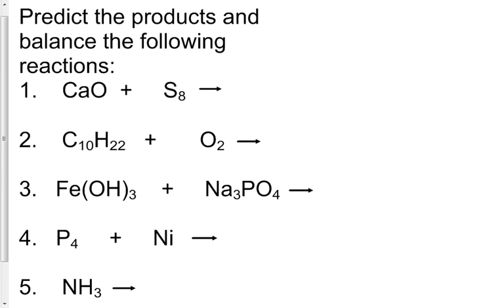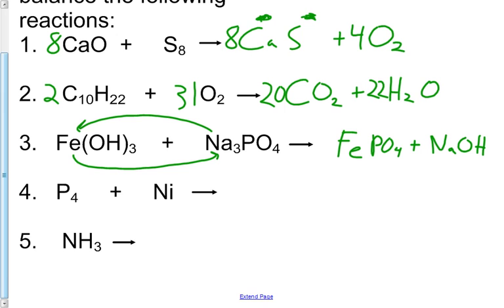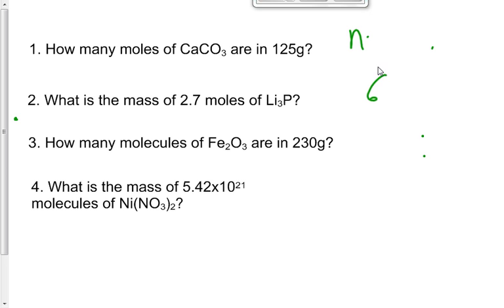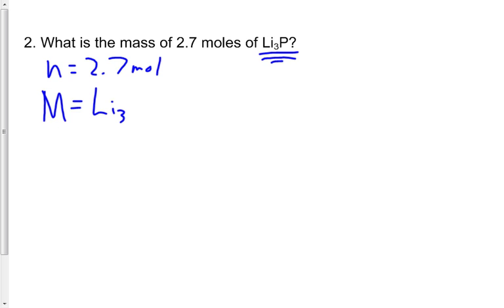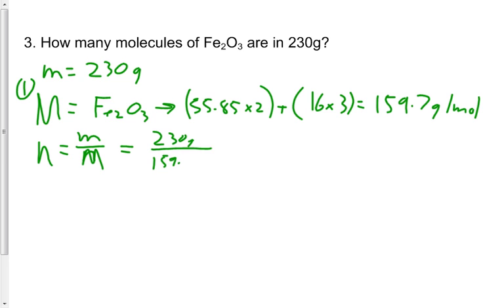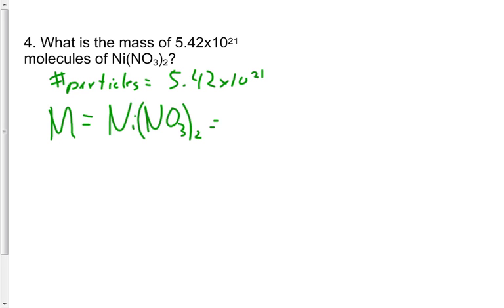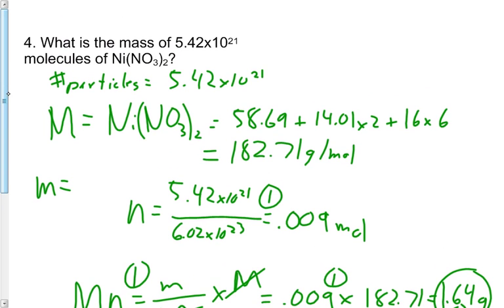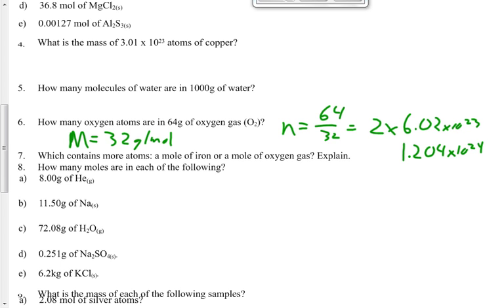Unit 1 Lesson 21 The Mole Equation Part 2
Here are more solved examples of the Mole Equation to use to study!